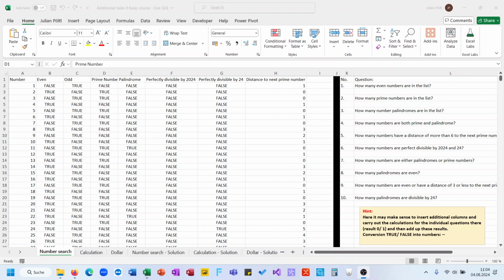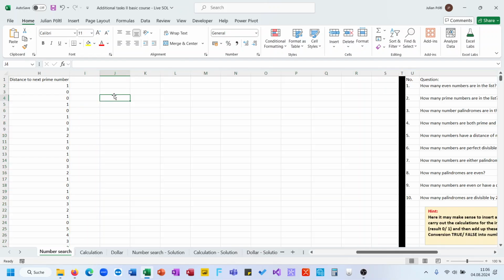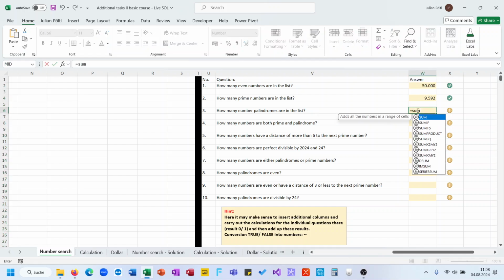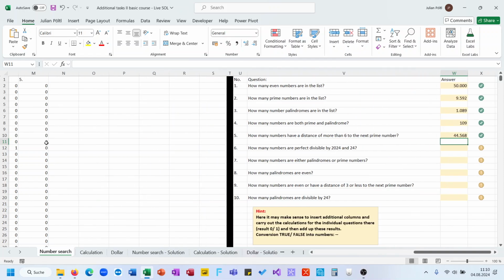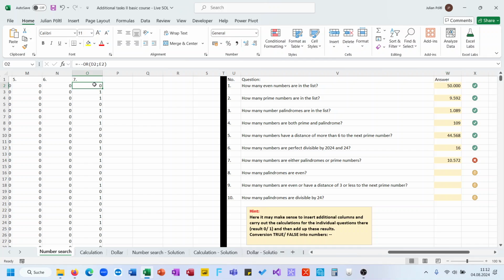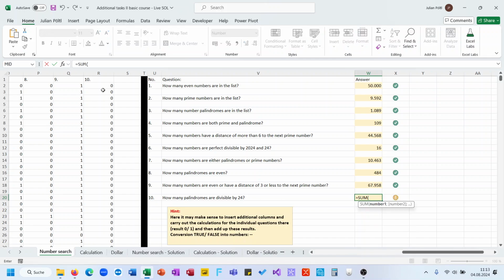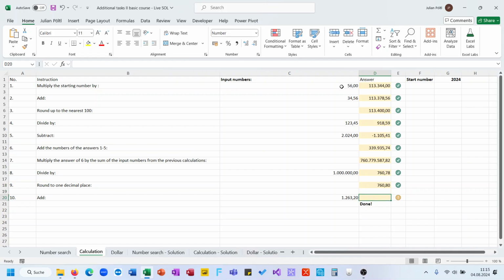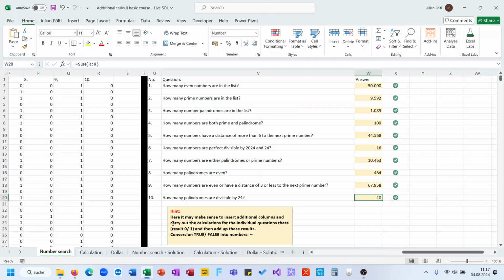Excel Basic course #16 Additional exercise II - Solution Video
Topics:
Exercise for all the topics covered in the basic course

Timestamps:
00:00 Sub exercise I - Number search
09:26 Sub exercise II - Calculation
11:23 Sub exercise III - Dollar